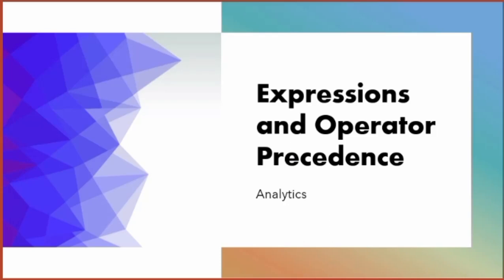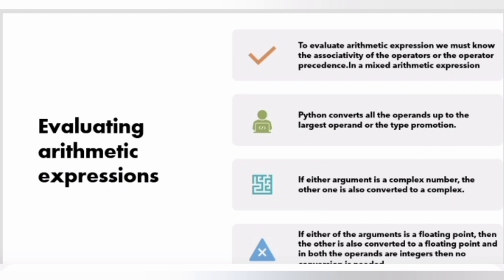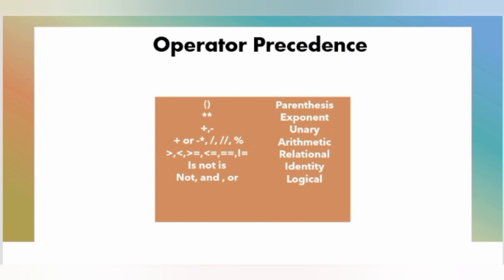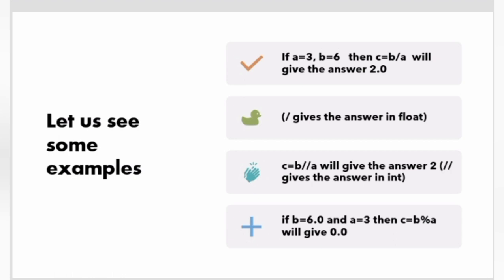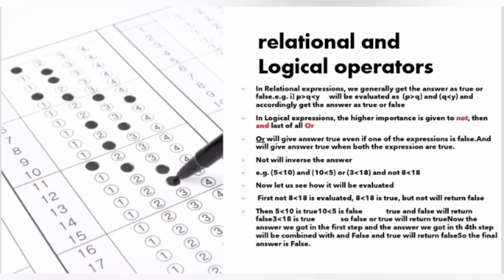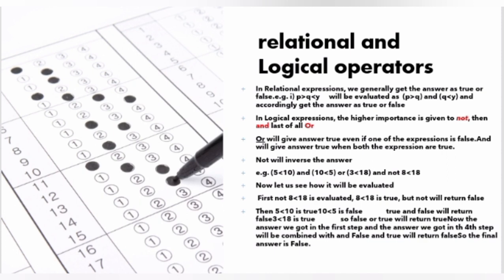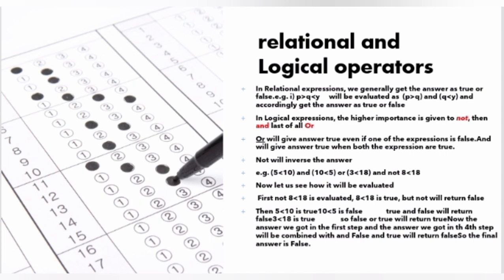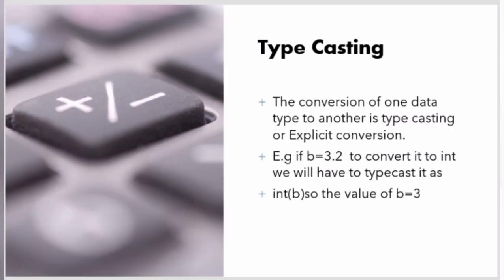operators and expressions in Python